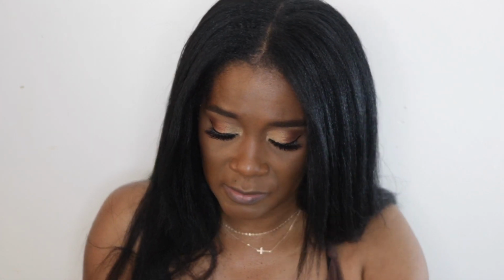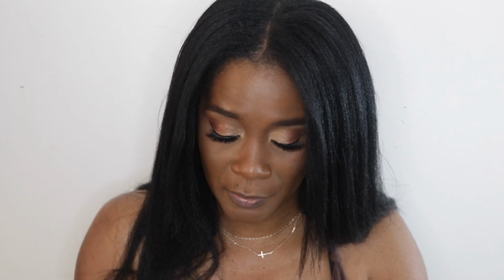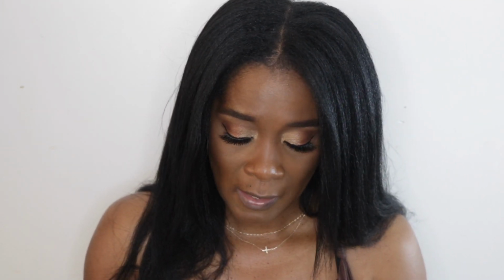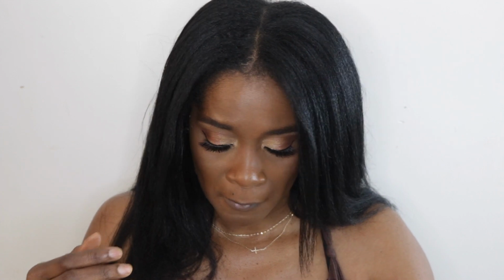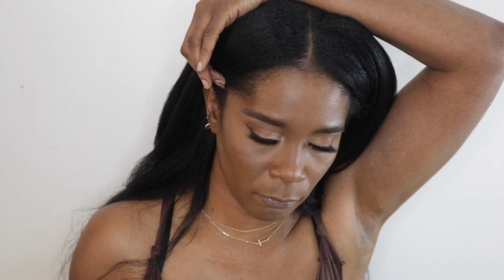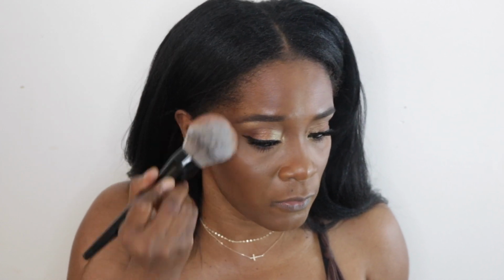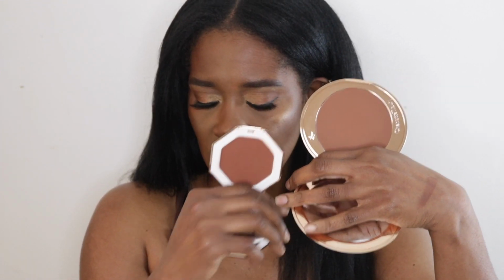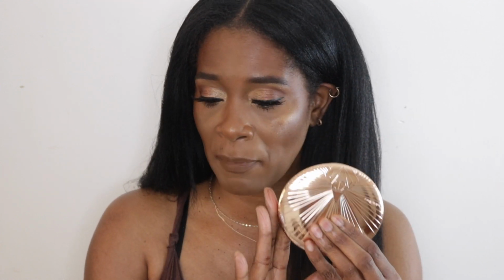Charlotte Tilbury Airbrush Bronzer.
Hey guys in this video, I review the new Charlotte Tilbury Airbrush Bronzer. Hope you guys enjoy and don't forget to watch in 1080P.

Foundation reference:
Nars Macao
Dior 5W
Too Faced Born this way Chai
Charlotte Tilbury Airbrush Flawless Longwear Foundation 14C

Brush used: Sephora #80 bronzing brush.

About this bronzer:
This bronzer retails for $55 US dollars, has a total of 4 shades, Fair, Medium, Tan and Deep.
Has a total of 16G.

What else you need to know:

THIS BRONZER IS MY NEW! NEXT GENERATION MATTE INNOVATION FOR THAT FLAWLESS SUMMER FEELING!

Darlings, discover my NEW! Airbrush Bronzer in Medium, a HYALURONIC ACID-INFUSED, SMOOTHING, PORE-BLURRING EFFECT MATTE bronzer for the face and body! This shade is perfect for fair to medium skin tones to create the appearance of a glowing, GOLDEN-GODDESS, sun-kissed complexion!

Inspired by my 1 SOLD EVERY MINUTE worldwide PHENOMENON, Airbrush Flawless Finish powder*, my NEW! Airbrush Bronzer uses the same BEAUTIFYING AIRBRUSH DNA and fine-as-AIR FINELY-MILLED pigments to BLUR the appearance of PORES and SMOOTH over your skin to make you look and feel like the best, most beautiful version of yourself!

It’s MATTE BRONZING made EASY!

Can’t get enough of that ENDLESS summer feeling? Bronze, Contour, Repeat and REFILL THE MAGIC for year-round summer skin with my magic

Airbrush Bronzer refills (launching later this Summer)!

Darling, find your shade! Medium is suitable for you if you wear shades 5 Cool-8 Warm in Airbrush Flawless Foundation, 5 Medium-8.5 Medium in Magic Foundation and 5 Medium-9 Dark in Light Wonder!

*based on Charlotte Tilbury global sales figures for Airbrush Flawless Finish from Jan – Dec 2019.

Fill: 16g

SKU: FBRPX16X2R

WHAT MAKES IT MAGIC?
CHARLOTTE’S NEW! INNOVATION, NEXT-GENERATION BRONZER uses NEW! FLAWLESS TECHNOLOGY inspired by the fine as AIR, SMOOTH-AS-SILK PORE-BLURRING EFFECTS of the iconic AIRBRUSH family!
HYDRATING HYALURONIC ACID moisturises so that skin appears softer and smoother in seconds!
SMOOTHING, SILKY MICA treated with amino acids to impart a silky smooth, long-lasting feel on the skin.
BLURRING SOFT-FOCUSING SILICA adds a rich-velvety texture and reflects the light for a soft-focused effect.
MICRO-FINE PERFECTING POWDERS deliver an invisibly thin, silky filter on the skin to add depth of colour and coverage
MAGICAL MICROSPHERES for increased pay off and an elegant silky texture.
COVETABLE, COLLECTIBLE, SUSTAINABLE with Airbrush Bronzer refills (coming soon!)